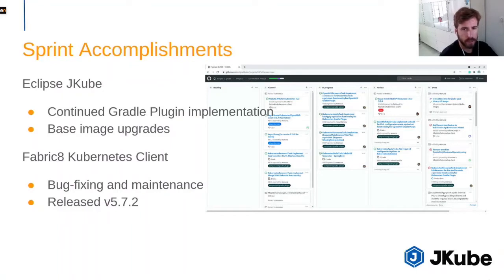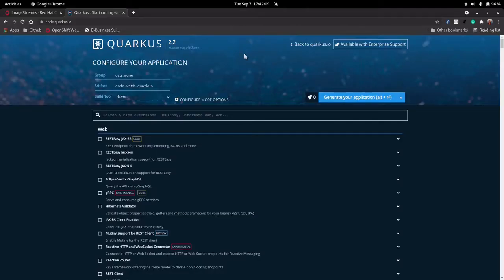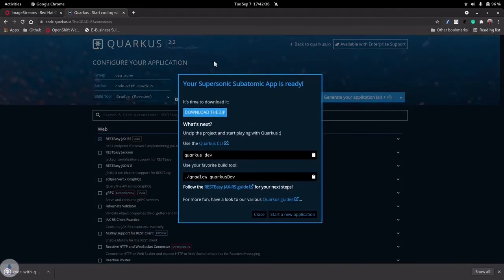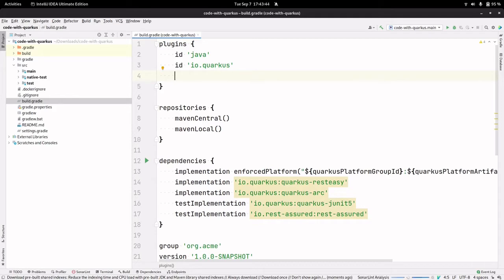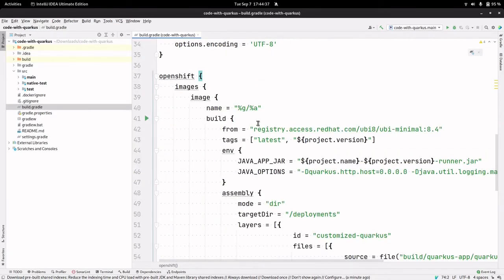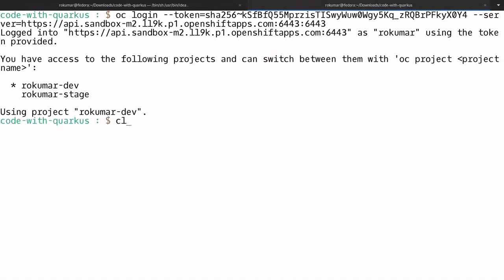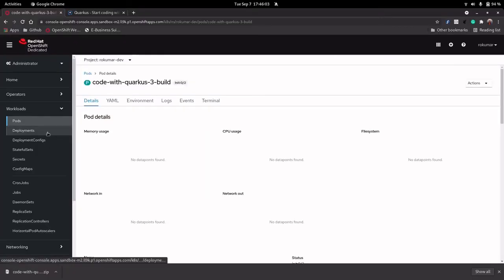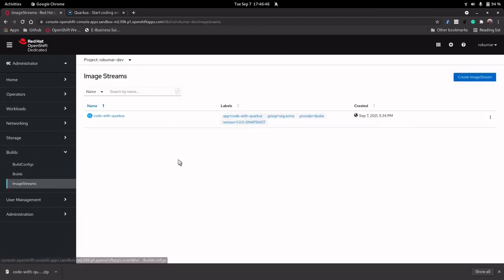Sprint 206 - OpenShift Gradle Plugin: ocBuild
Rohan Kumar shows a preview of JKube's new OpenShift Gradle Plugin build task.